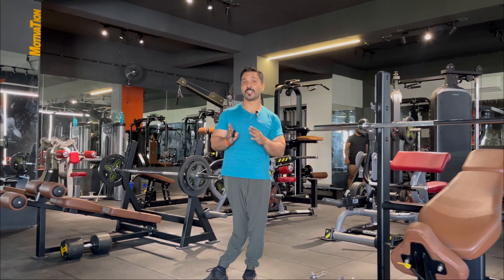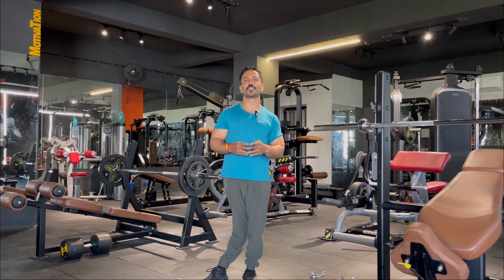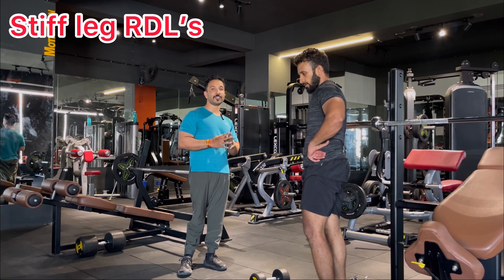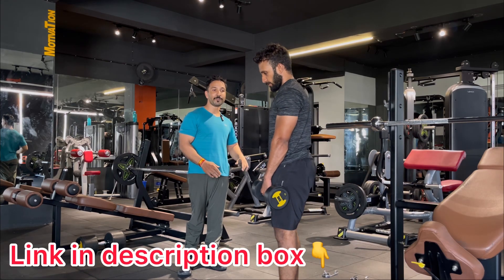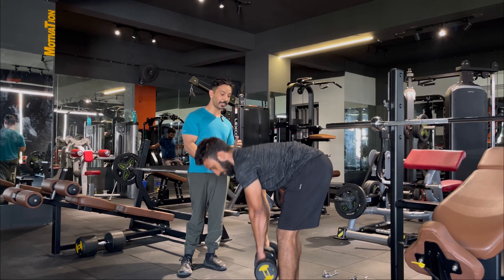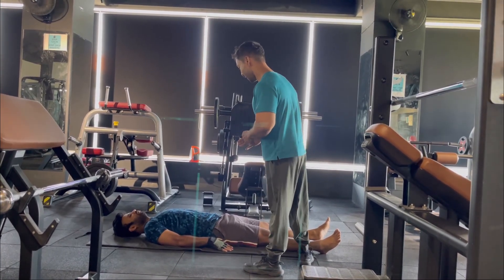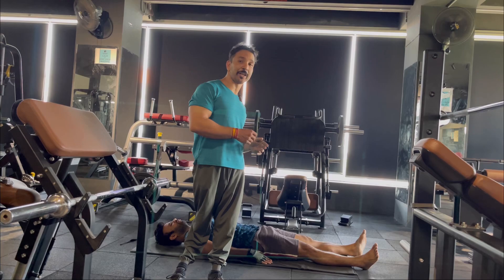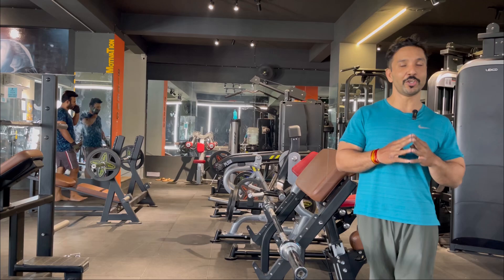One Of The Best Workout For Your "Hamstrings” Development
Stiff leg “Romanian Dead Lifts” are considered one of the best workout for your hamstrings development but it’s only if you master in your bending technique, having sufficient flexibility,  good mobility and stability.
Not only all above factors but also you need a great core strength to resist the weight safely.
First practice Hip Hinge movement technique to avoid any kind of lower back injury.